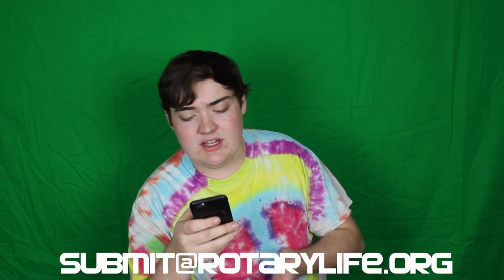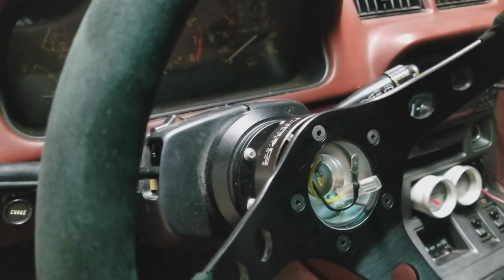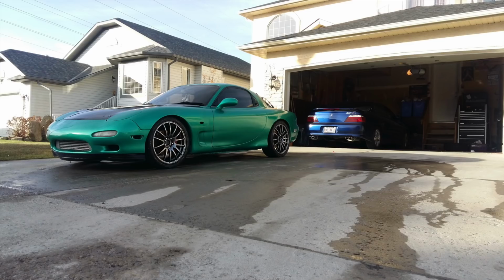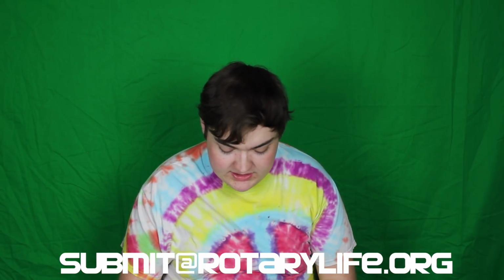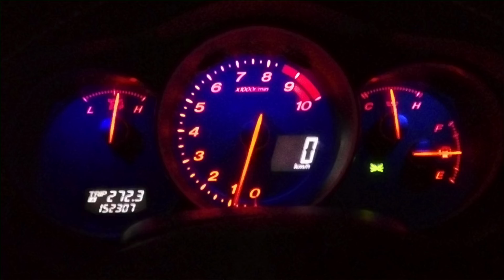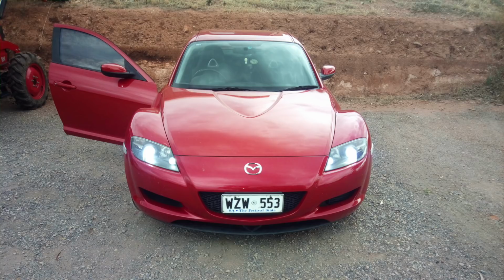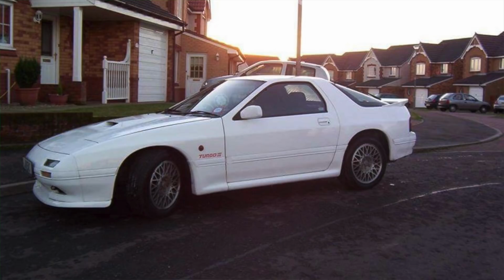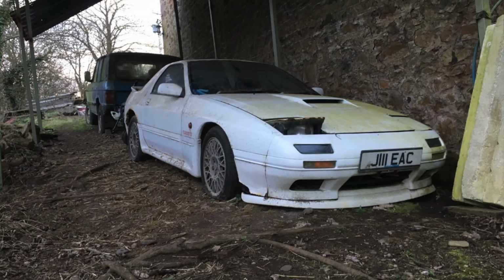Rotary Around The World #4